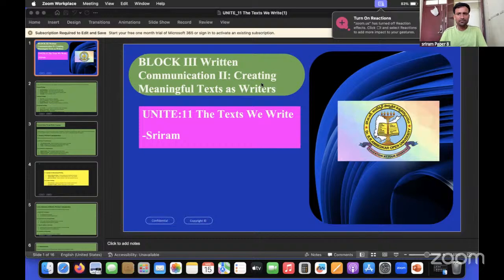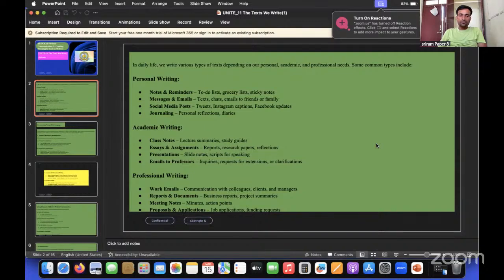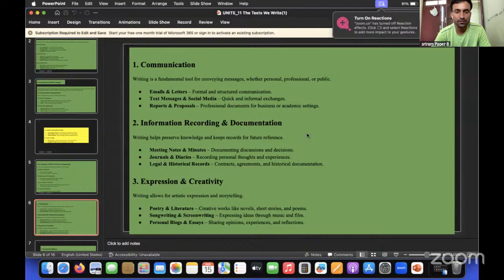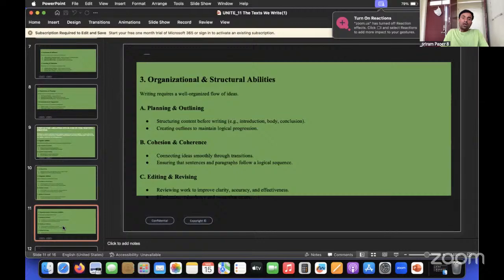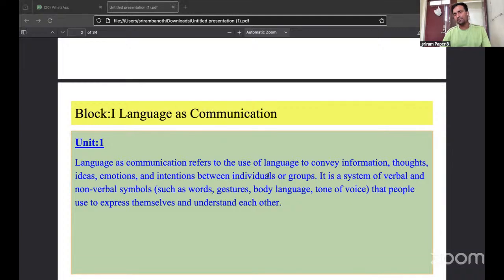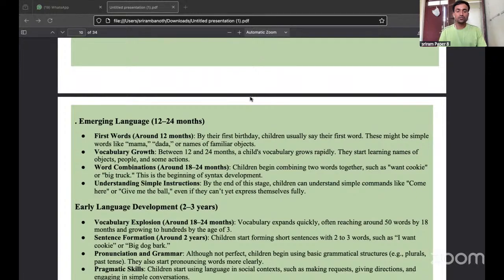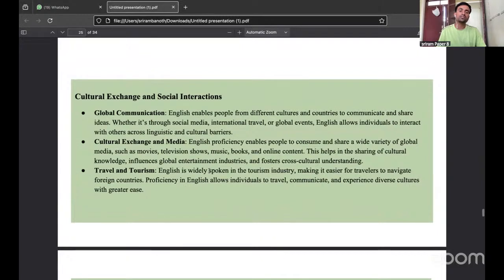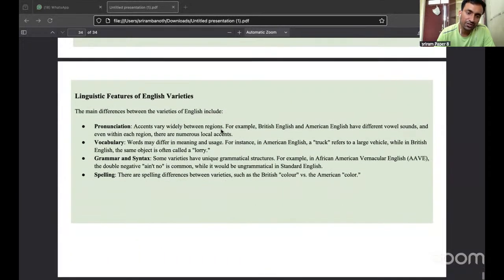PG-2nd-Yr-Course-8 : English in Use: The Abilities of Individuals.